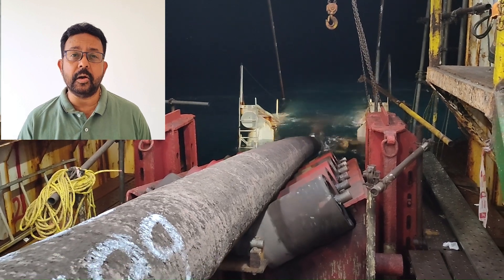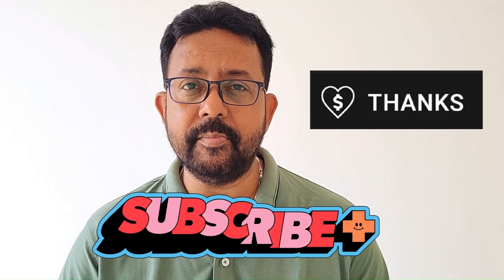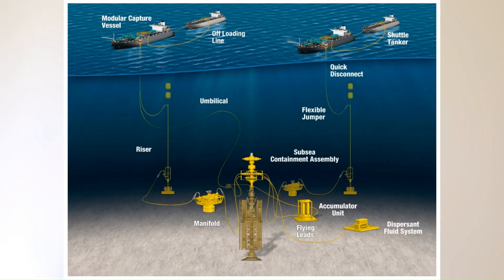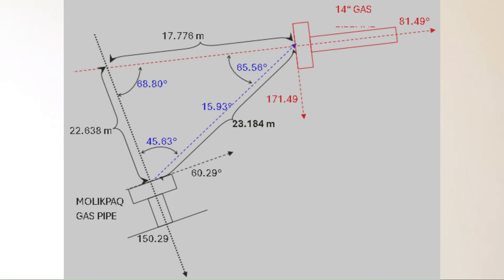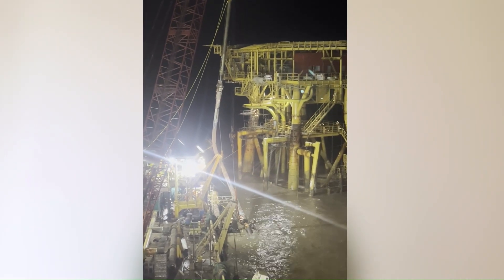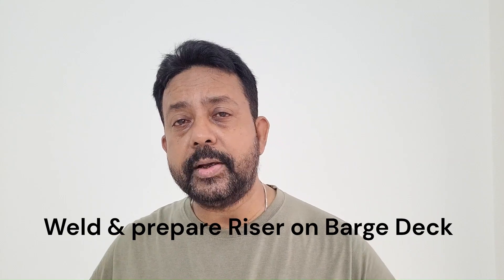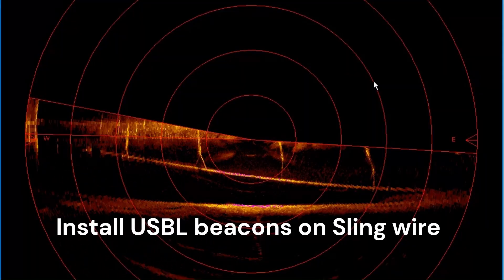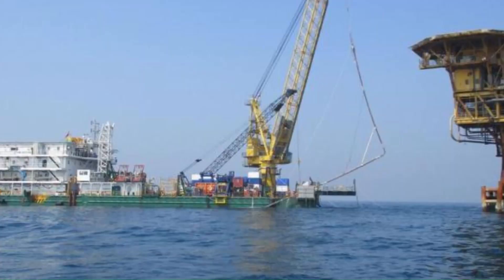OFFSHORE Pipeline RISER Installation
This video describes the process behind Offshore (Rigid) Riser Installation from the P.O.V. of and Offshore Surveyor.